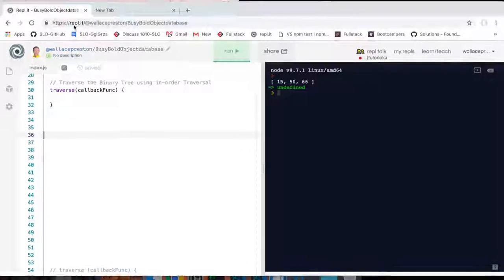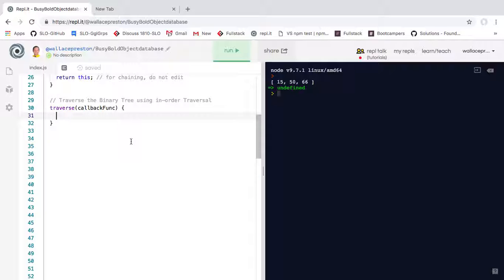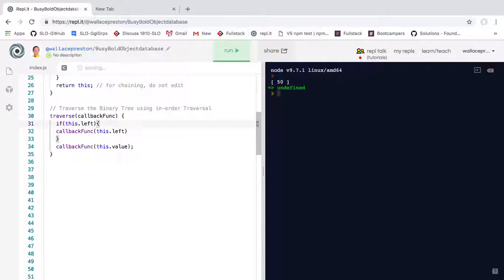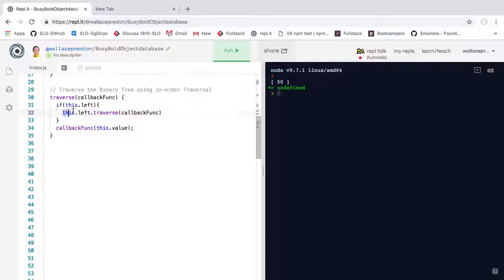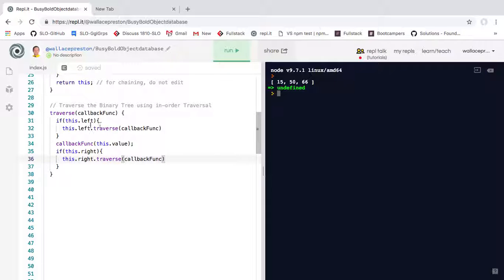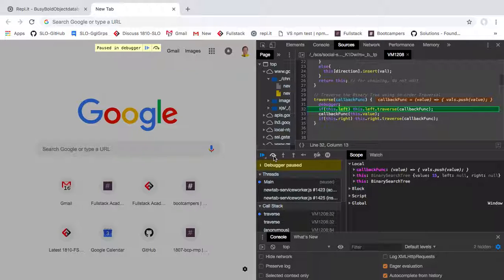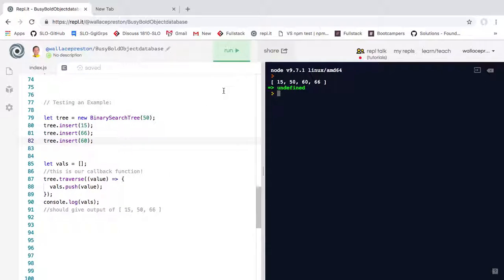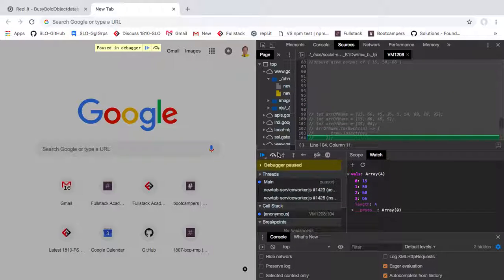Javascript Binary Search Tree In-Order Traversal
Simple Example of an in-order traversal of a Binary Search Tree in Javascript.  Uses 2 constructor functions to construct a binary search tree, inserts values using an insert method, then (the meat of the video) creates a .traverse() method that calls a callback function on the nodes in the tree, in order.